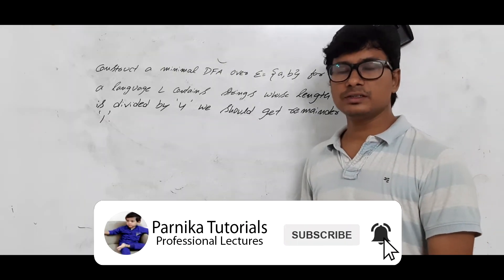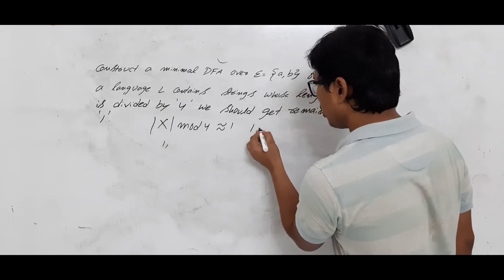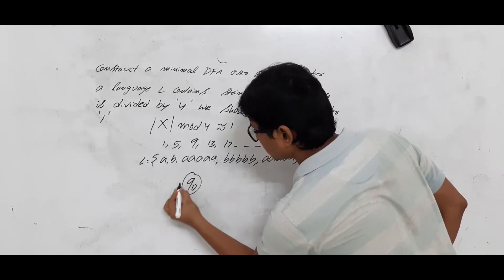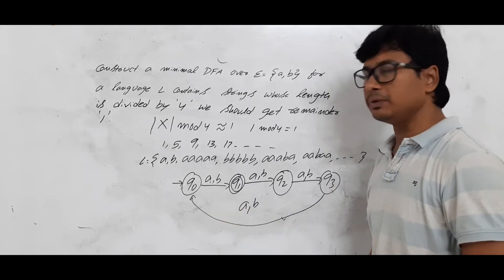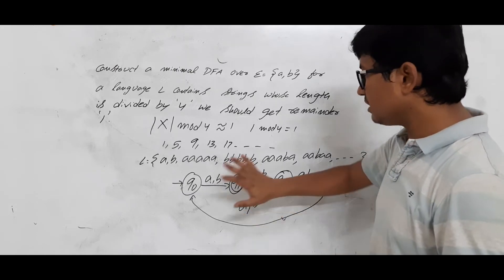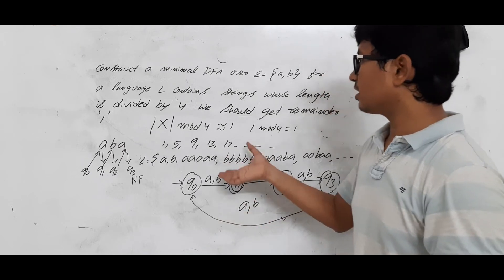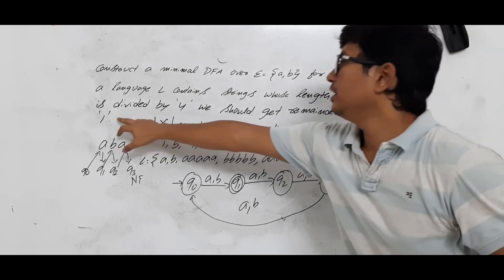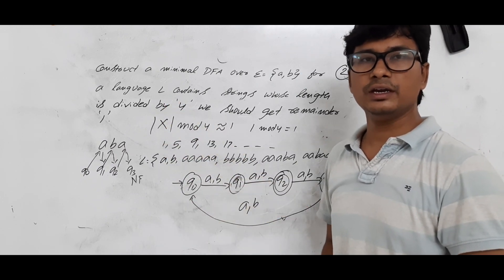L 17: DFA for alphabets {a,b} Language have strings whose length is divide by 4 then remainder is 1.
In this video, I have discussed how to construct a minimal DFA over alphabets {a,b}  Language L have strings whose length is divide by 4 then remainder is 1.